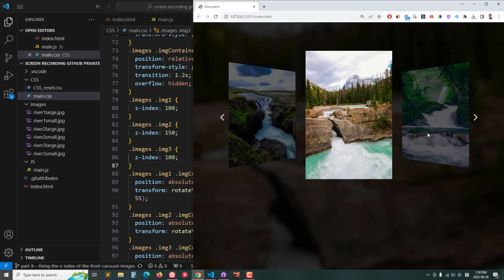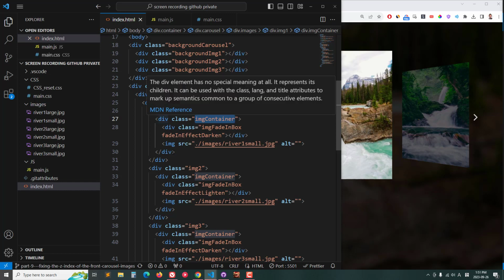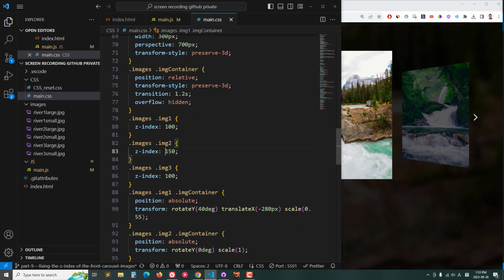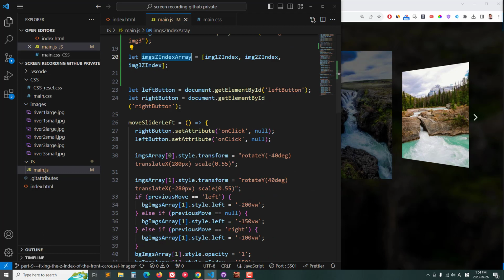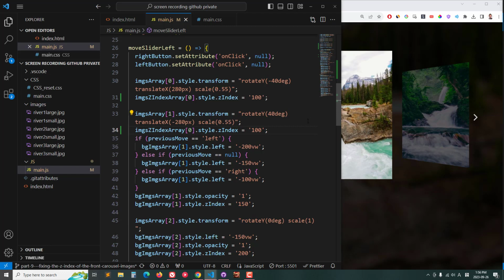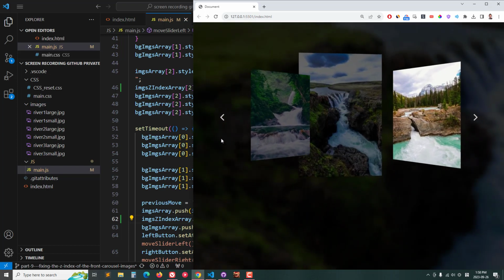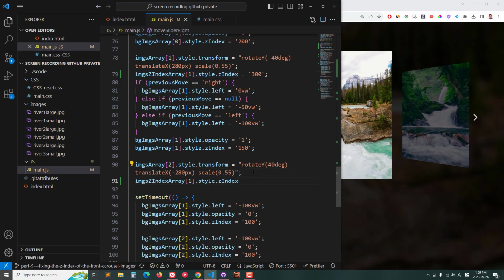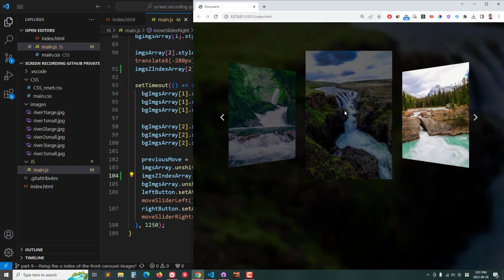3D Image Carousel - Fixing the z-index of the 3D image carousel - part 9